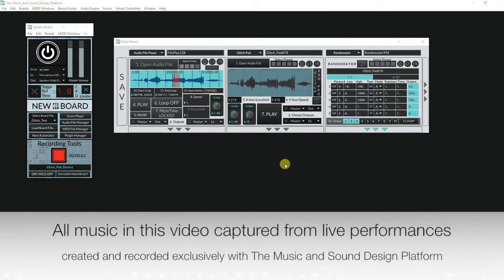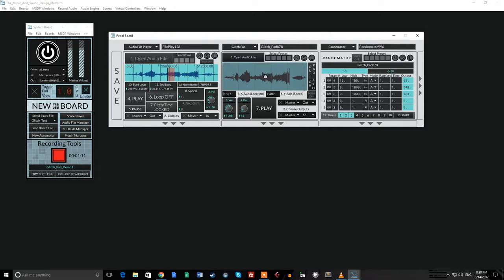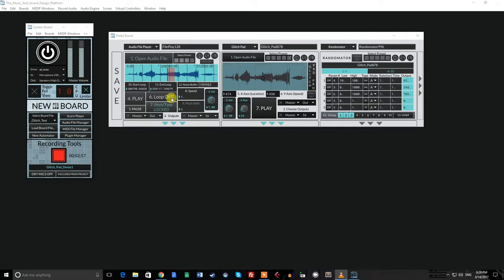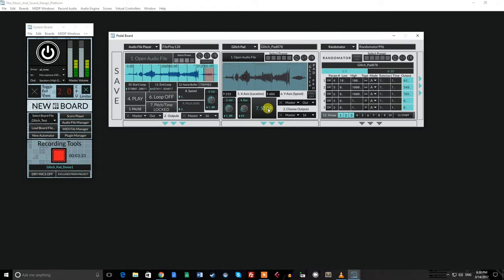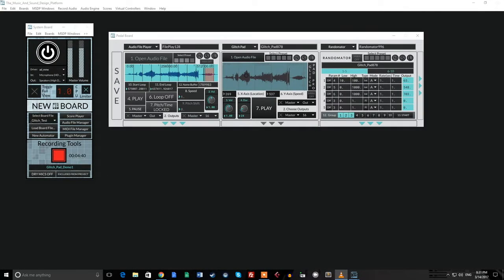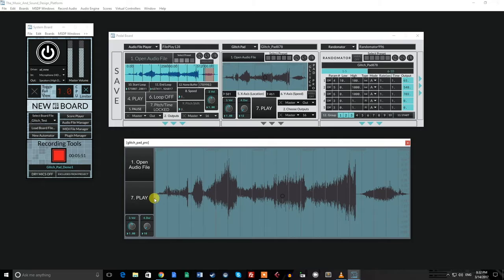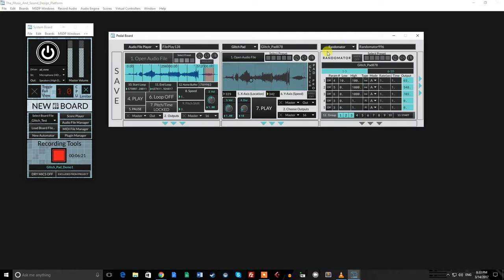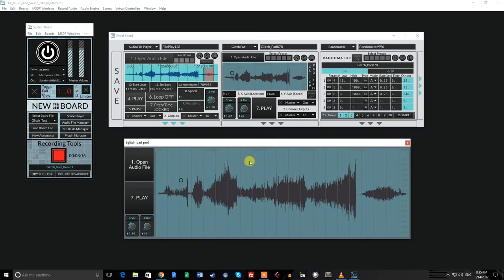Module Spotlight: The Glitch Pad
The Glitch Pad module, introduced with Music_SDP 1.1.4, allows you to turn your audio files into a soupy-glitchy mess. Learn all about how the Glitch Pad works, and how to use it, in this tutorial video.

Thanks to Michael Mann, who created the background music used in this video. The music is captured from a live performance done entirely in Music_SDP.

To download a free copy of our open-source program for OSX or Windows, head over to our download

To download a free and open source copy of The Music and Sound Design Platform,

To start a discussion, share something that you've created, or to learn about updates, visit and join our facebook group